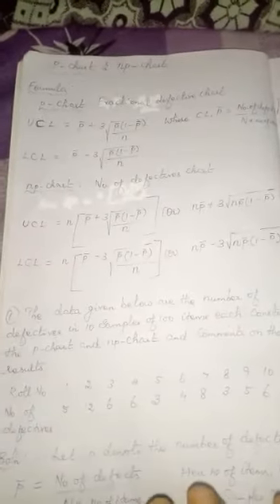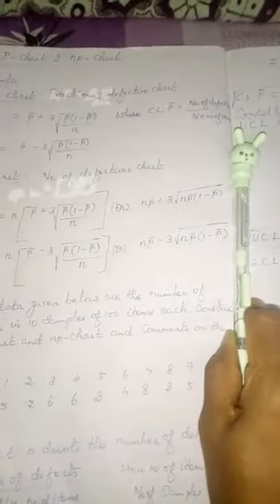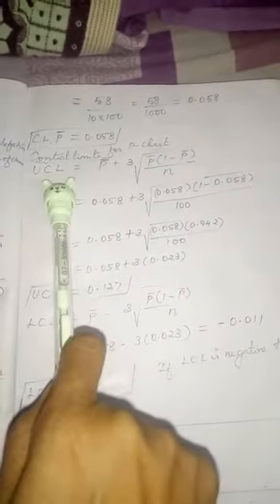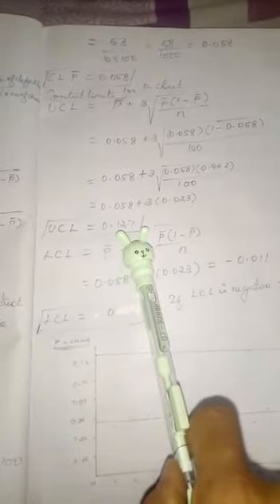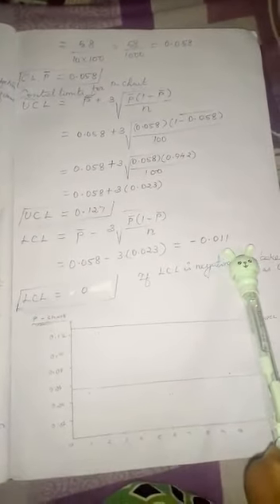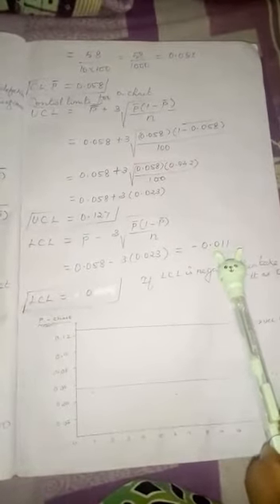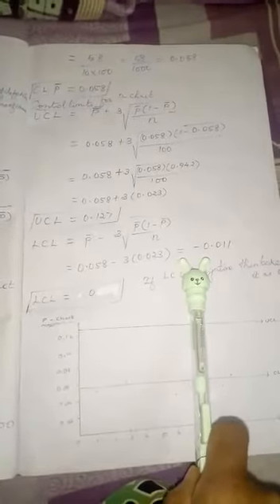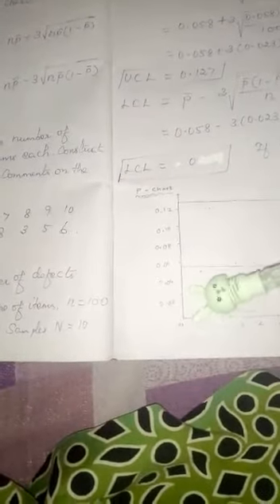P chart and NP chart